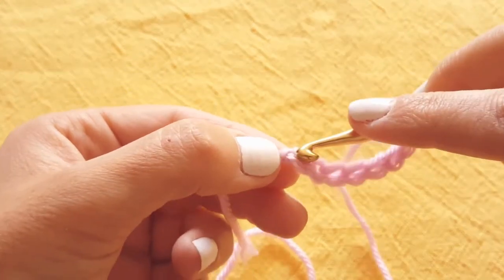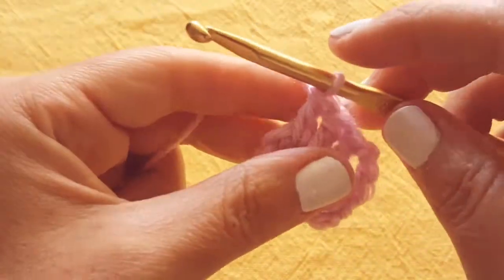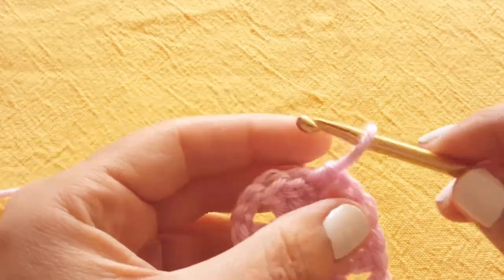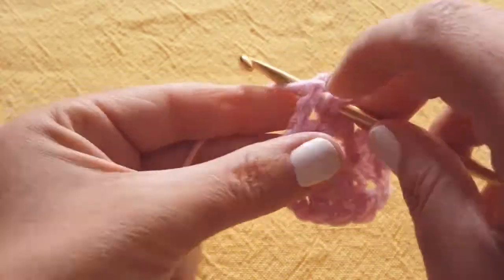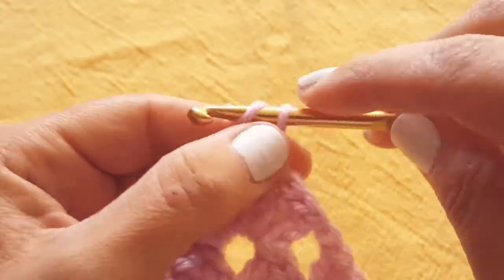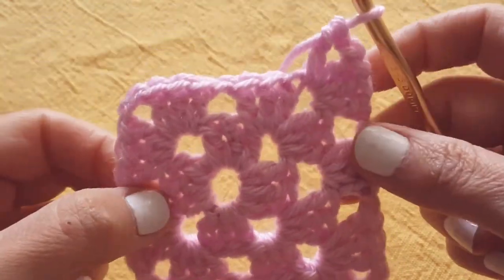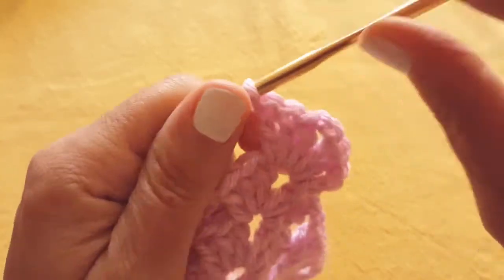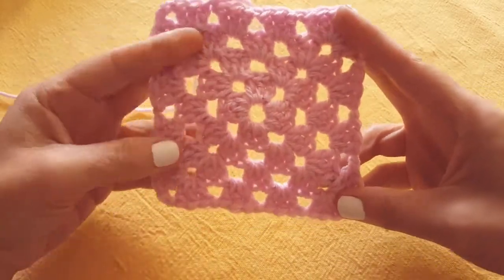Crochet Basics #6 - How to crochet a Granny Square (one colour)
Howdie!
We've had a few requests from some of our crochet students for this popular crochet design, so here it is, gang!

We've also added these links to the basic Double crochet stitch as a refresher since it's the basis of how most Granny Squares are made.

Have fun guys and see you in the next session:)